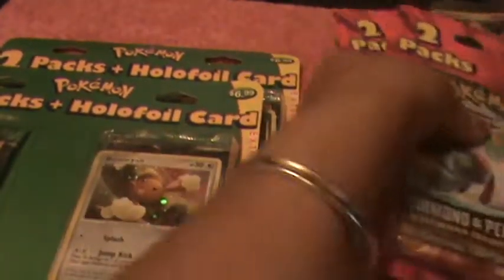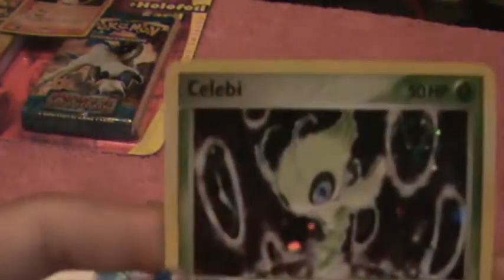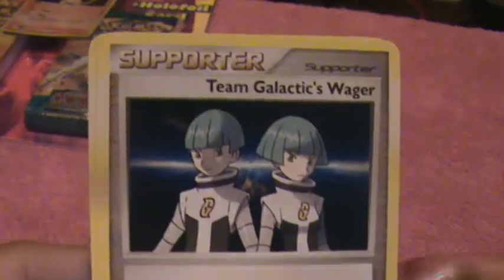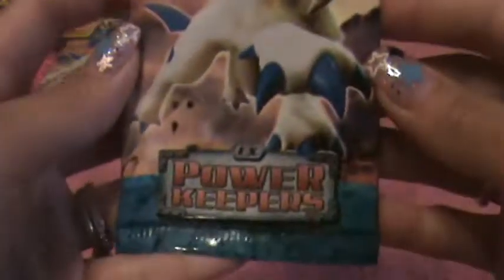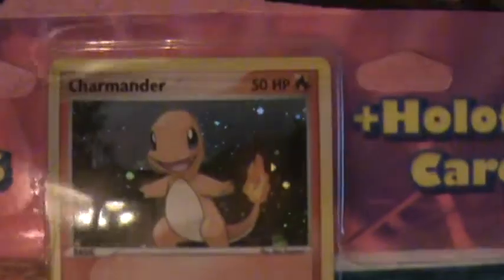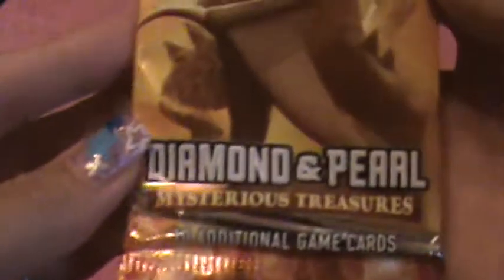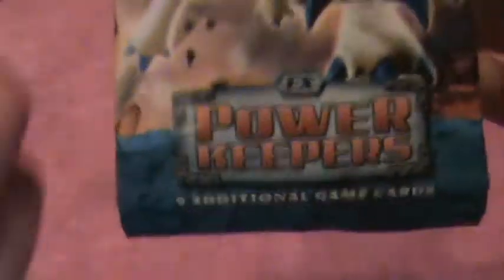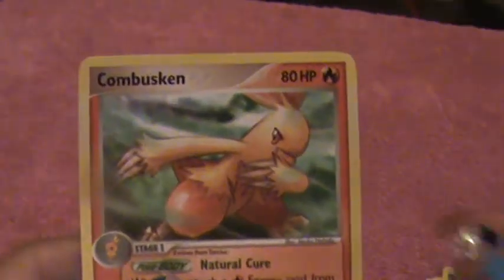celebi promo, and charmander secret rare?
i have plenty of pack vids to upload, here is the first one.  oh and i always wanted this charmander happy to find it.